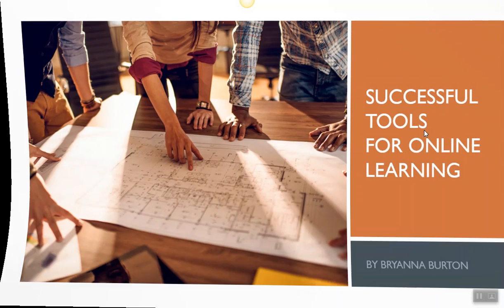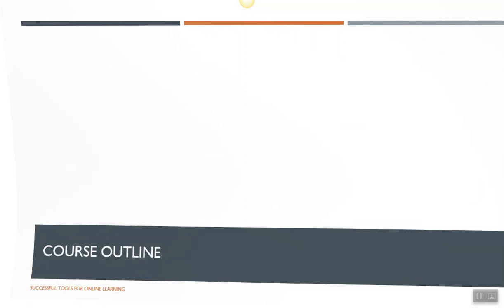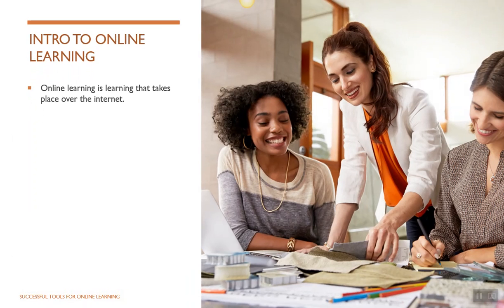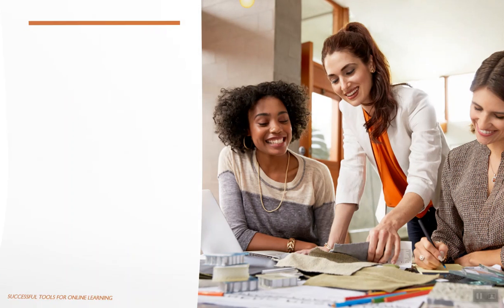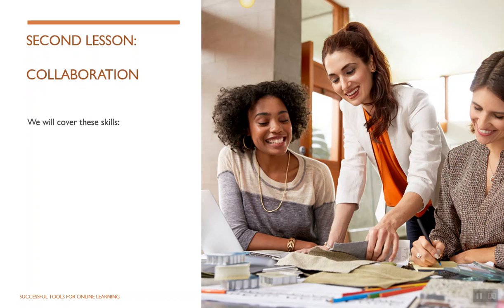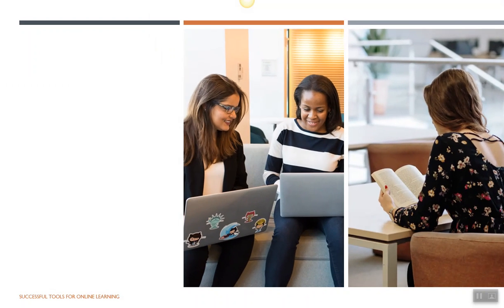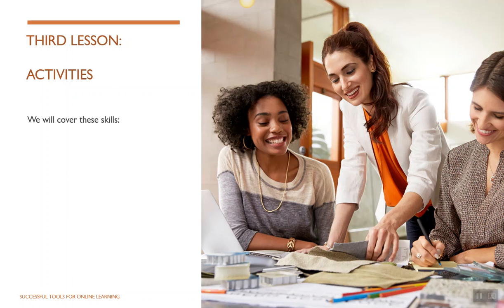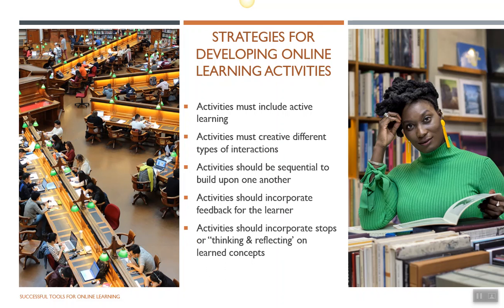HOW TO TEACH ONLINE: ONLINE LEARNING#OnlineLearning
Hello Everyone,

Are you an educator frustrated with teaching online?
Are you are an educator looking for tips to teach online?
This video shares some successful tools for online learning.

TUNE IN!!! This video briefly share my thoughts on creating an enriching, engaging online learning environment!

EDUCATORS,

ARE YOU HAVING DIFFICULTY NAVIGATING THE ONLINE TEACHING WORLD???

DO YOU FIND YOURSELF TOTALLY FRUSTRATED WITH ONLINE TEACHING AND ONLINE LEARNING ENVIRONMENTS???

ARE YOU LOOKING FOR MORE PROFESSIONAL DEVELOPMENT TRAINING REGARDING YOUR ONLINE TEACHING METHODS???

                                                 WELL YOUR IN LUCK!!!

LETZ TALK TEK OFFERS A PROFESSIONAL DEVELOPMENT COURSE THAT HELPS EDUCATORS ENHANCE THEIR ONLINE TEACHING SKILLS!

WE HELP EDUCATORS BECOME CONFIDENT AND COMFORTABLE ONLINE INSTRUCTORS!!

         ARE YOU READY TO OWN YOUR ONLINE LEARNING ENVIRONMENT??

          IF SO, CHECK OUT OUR COURSE LETZ TALK TEK FOR EDUCATORS

I HOPE YOU ENJOYED TODAYS TOPIC!! STAY TURNED FOR OUR NEXT VIDEO!